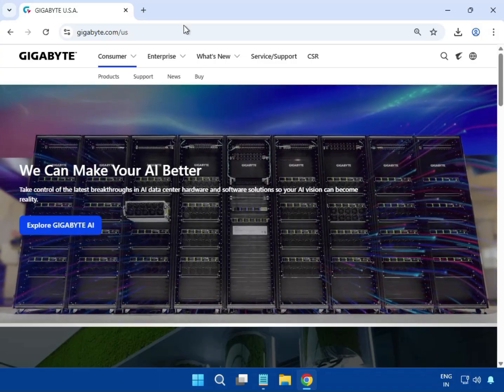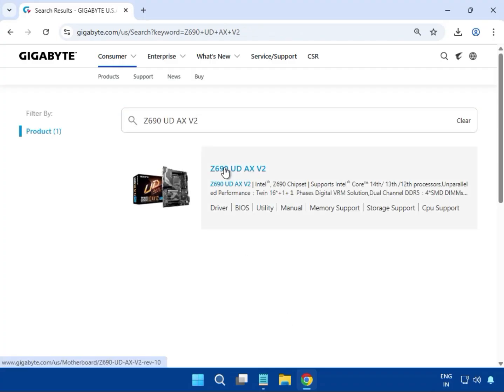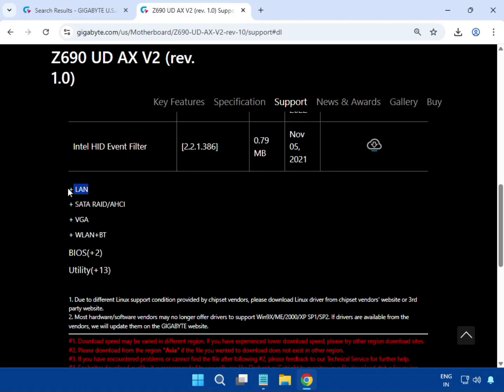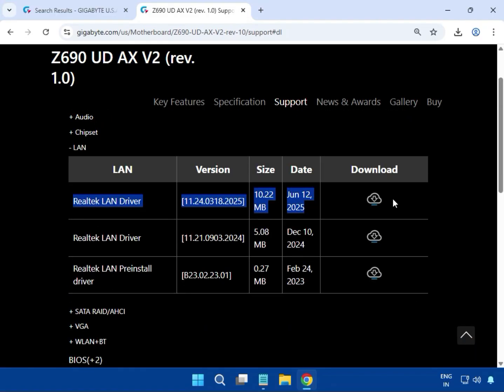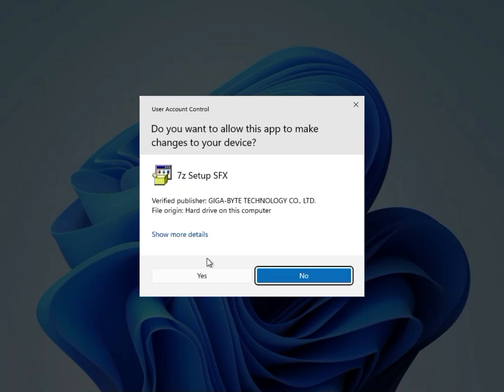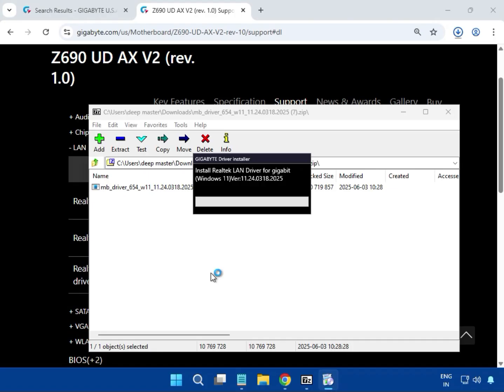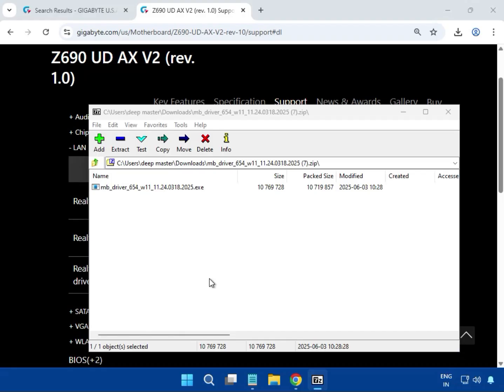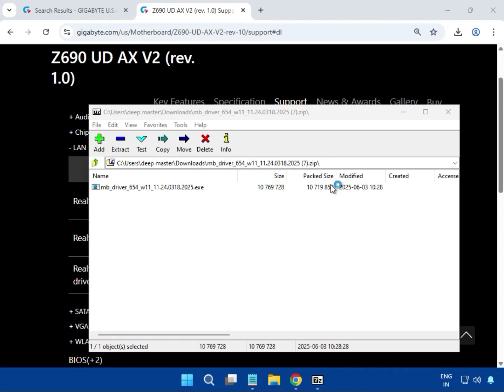How to Install LAN Driver for Gigabyte Z690 UD AX V2 | Windows 10/11